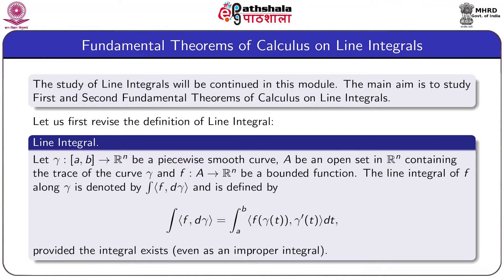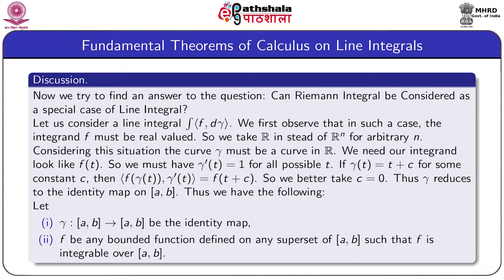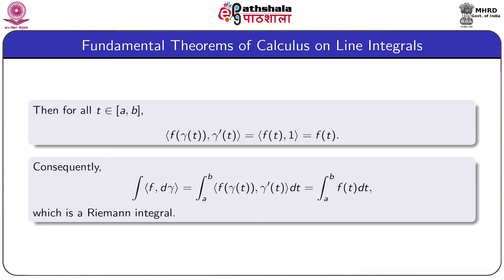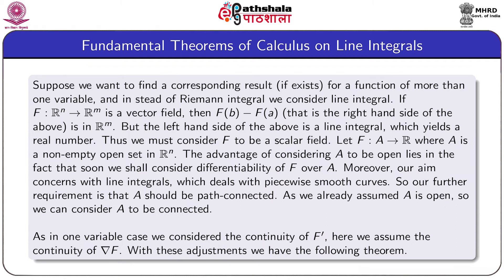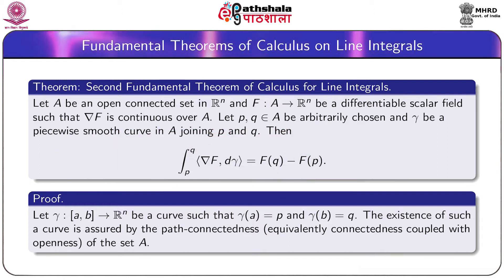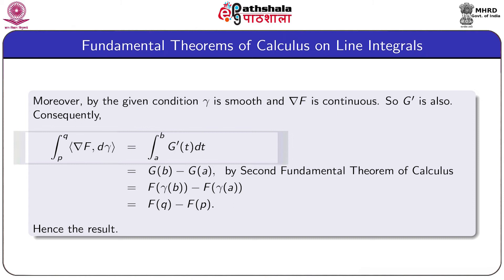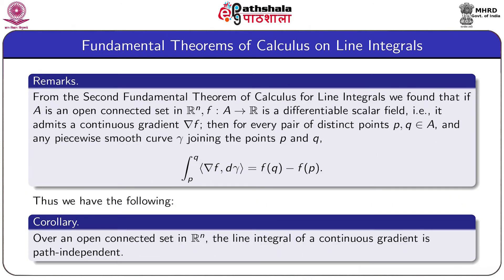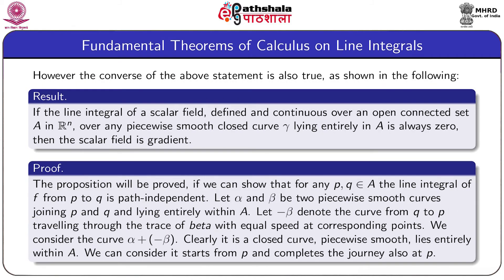M-25. Fundamental Theorems of Calculus on Line Integrals